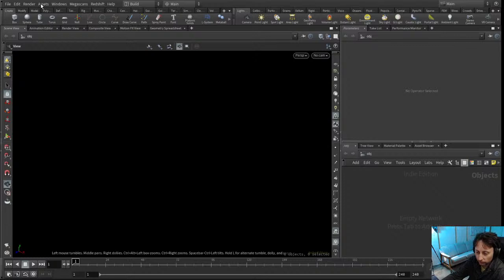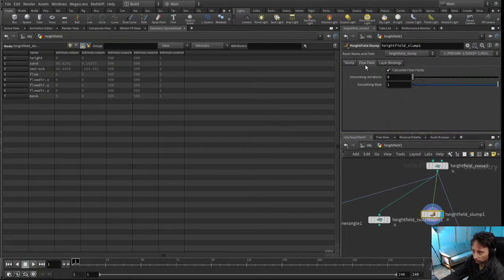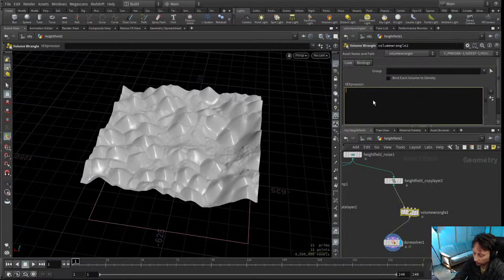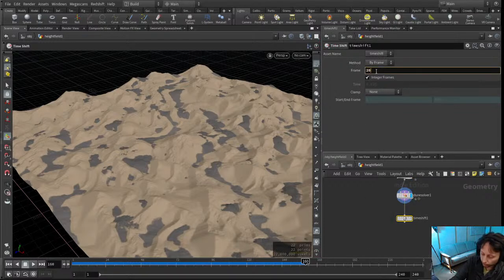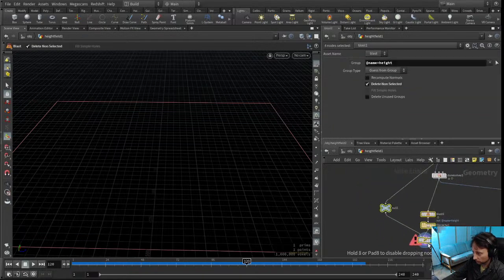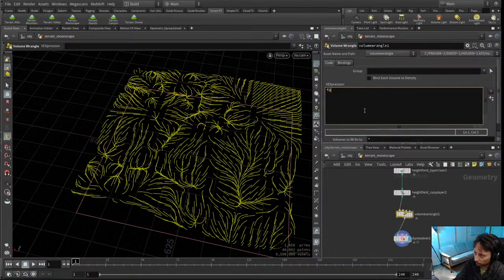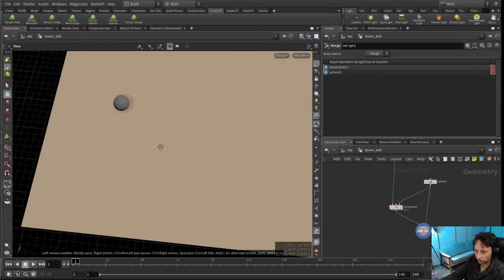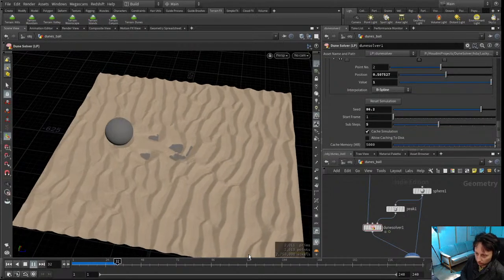Dune Solver - Stream setup from scratch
How to use the Dune Solver HDA by itself in a new scene.